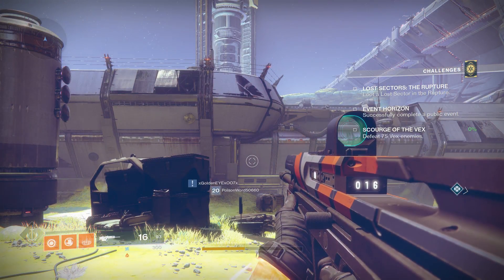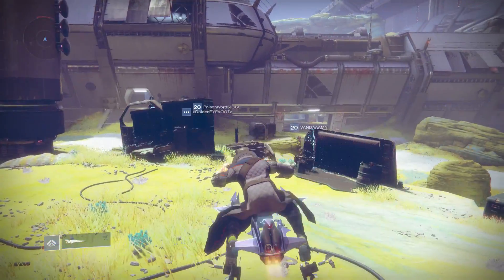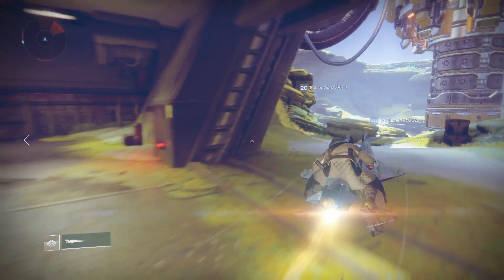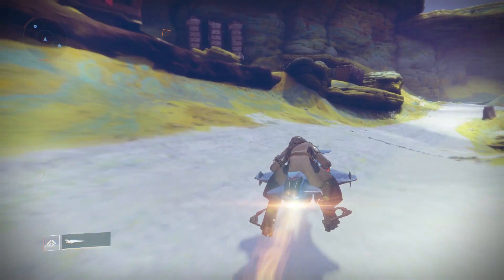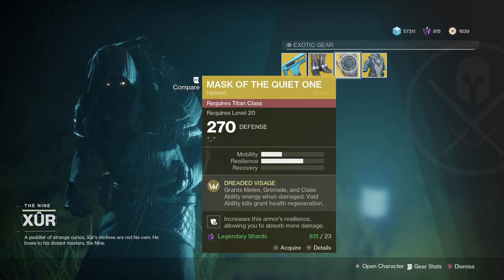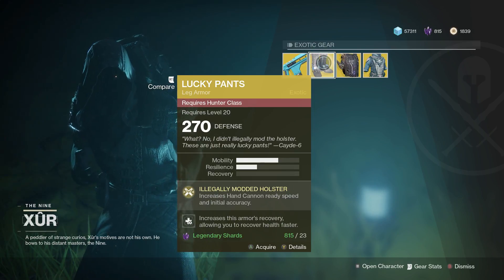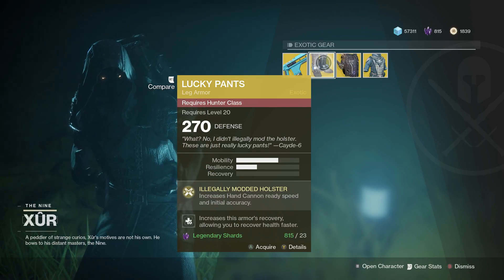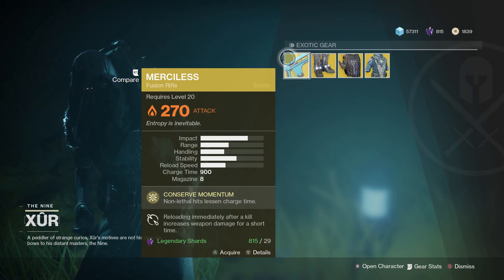Destiny 2 - Xur - Week 11 - (11-24-2017)